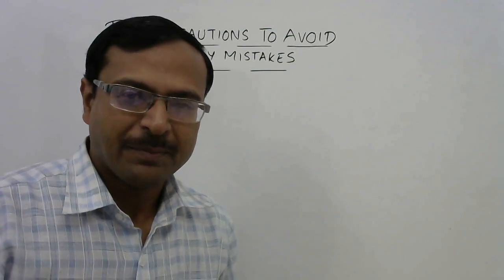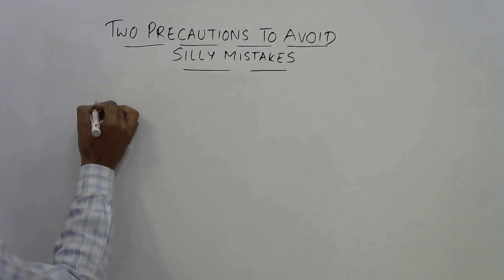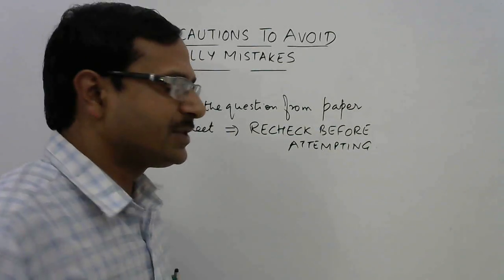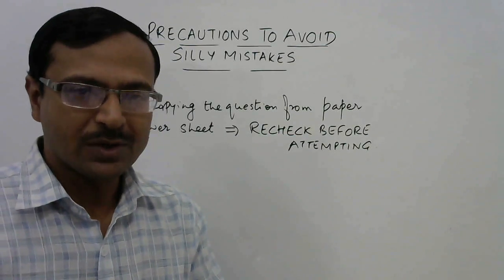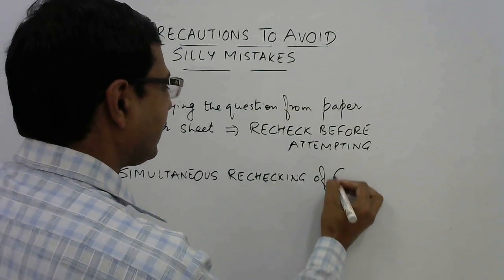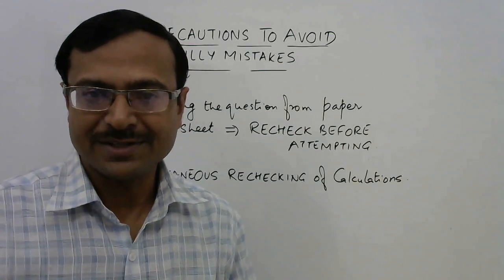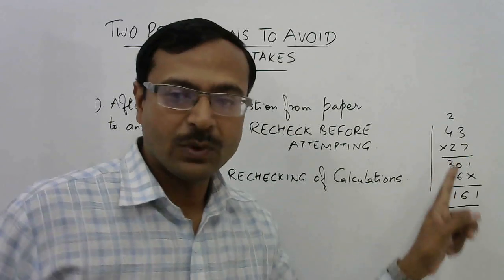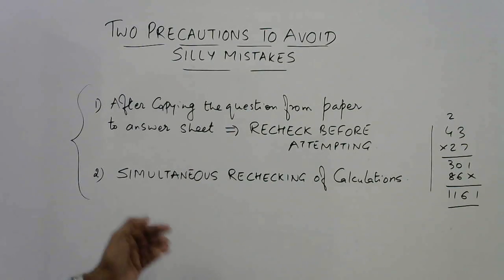TWO PRECAUTIONS to avoid SILLY MISTAKES in Maths Exam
Students lose marks in Mathematics when they commit silly mistakes in calculations. what is the alternative to this problem? How can we avoid these silly mistakes? Watch this video to learn which two simple precautions can save marks in Mathematics exam. too good and MUST WATCH video for all students. for more videos, keep visiting: